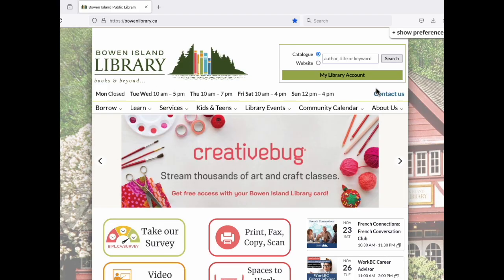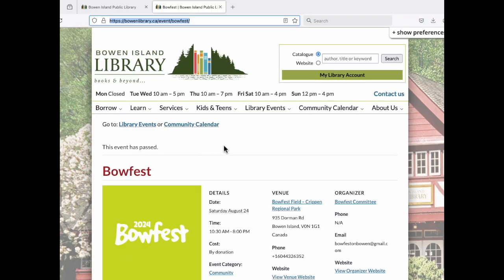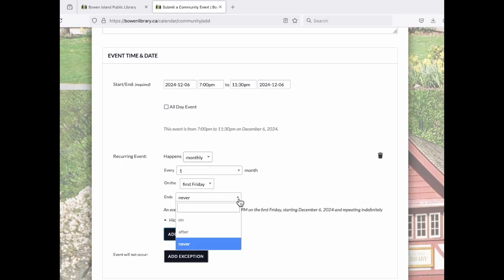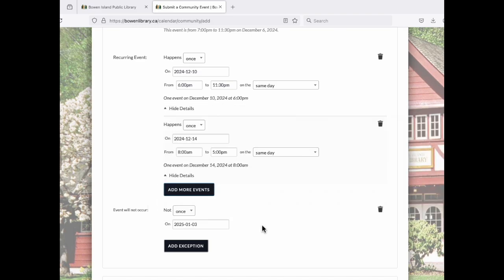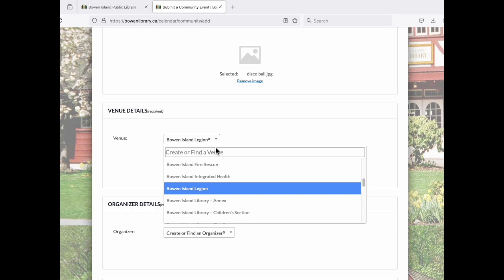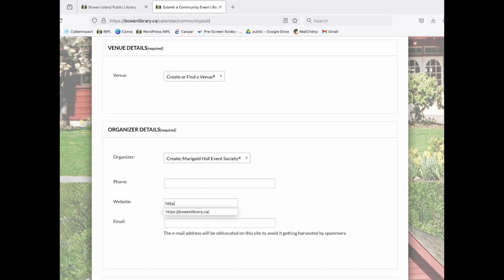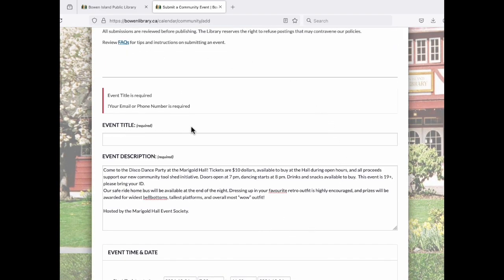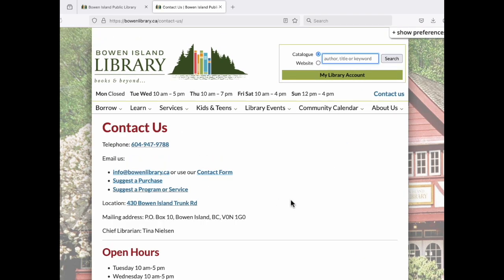Bowen Island Community Calendar: What It Is & How to Submit Your Event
Check out the Bowen Island Community Calendar at bipl.ca/cal - it's located on the Bowen Island Public Library website. We welcome your event submissions!

0:17 - Where can I find the Community Calendar?
0:42 - What is the Community Calendar?
2:38 - How to Submit an event - Title & Description
3:05 - Date and Time, single event
3:25 - Recurring Events - weekly, monthly, etc
4:37 - Recurring Events (no pattern)
5:14 - Recurring Events - adding an exception
5:34 - Adding an Image
6:50 - Venue Details
7:43 - How to enter a website URL
8:26 - Organizer Details
9:09 - Event website
9:33 - Additional Fields (your contact information)
9:51 - Event Cost
10:09 - Agree to the Terms, click Submit Event
10:30 - Troubleshooting
11:17 - Looking at your Published Event
12:07 - How to get Further Support